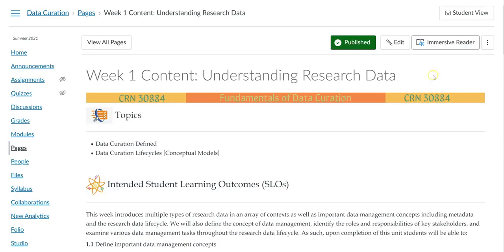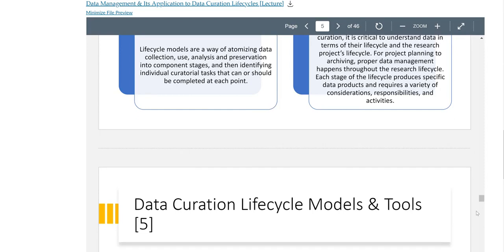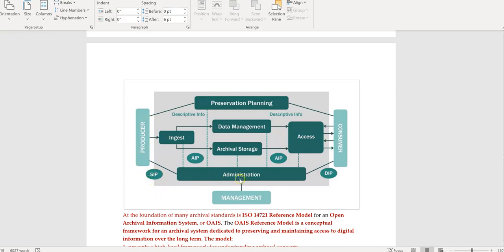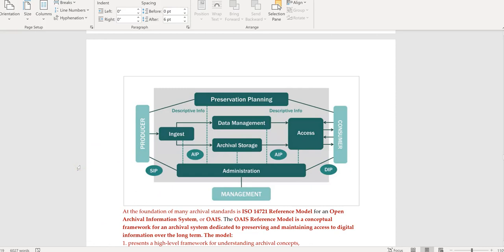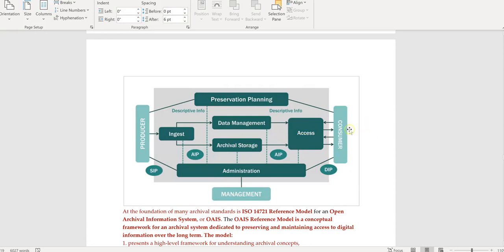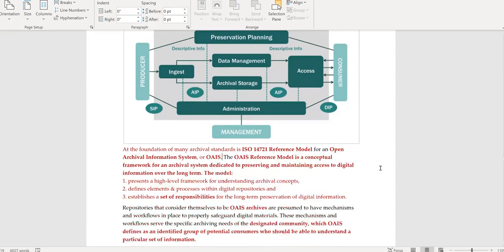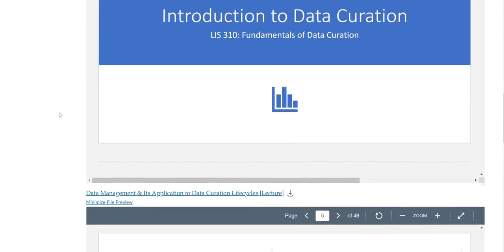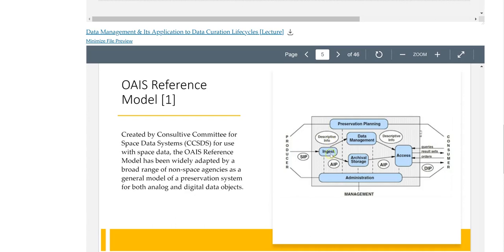Fundamentals of Data Curation Week One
LIS 310 Fundamentals of Data Curation Week One introduction